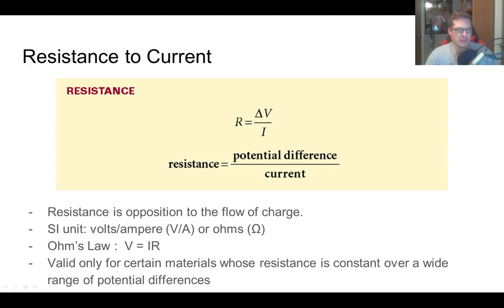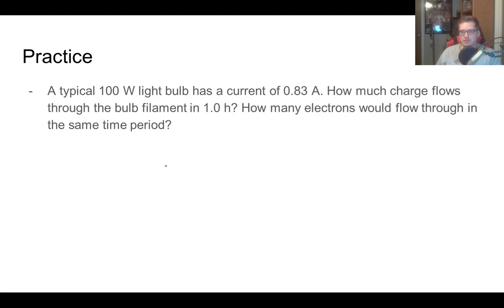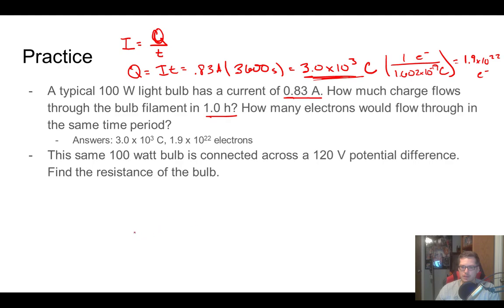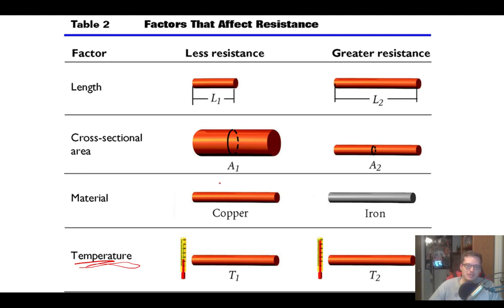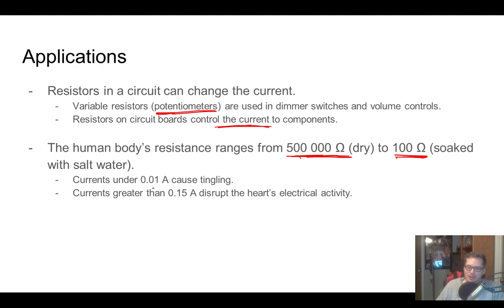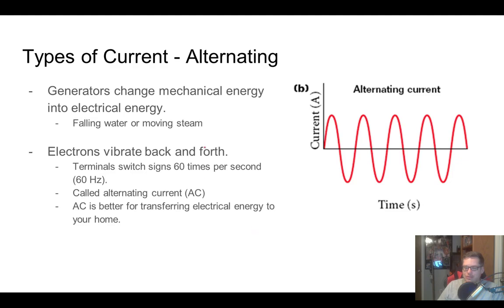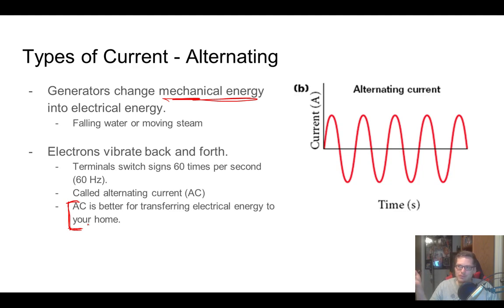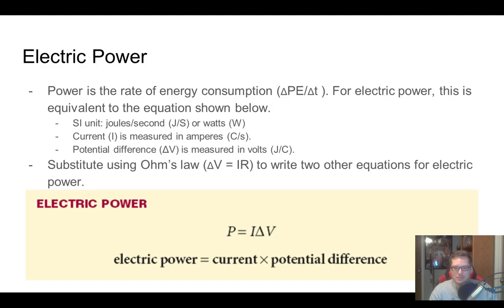Physics Unit 9 Part 4.2 Resistance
Discussion of Resistance, practice problem and applications. Brief discussion of direct vs alternating current and Energy Transfer